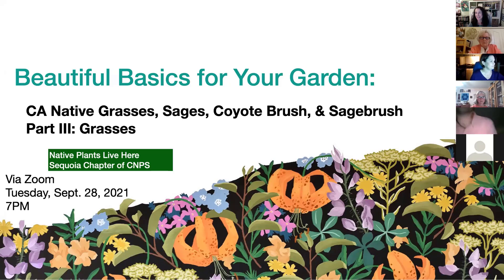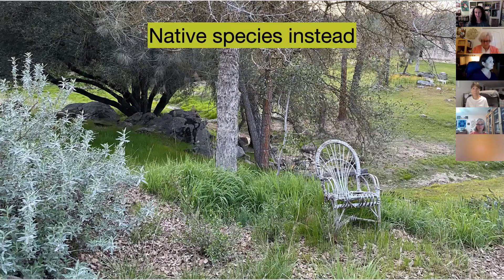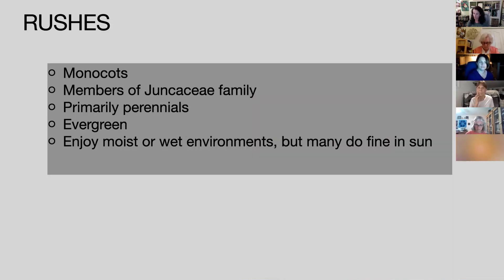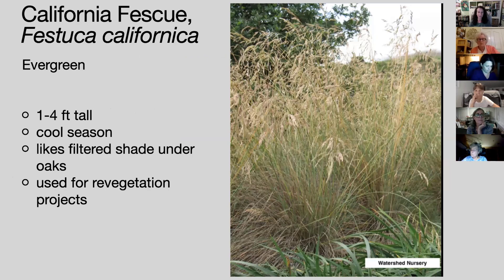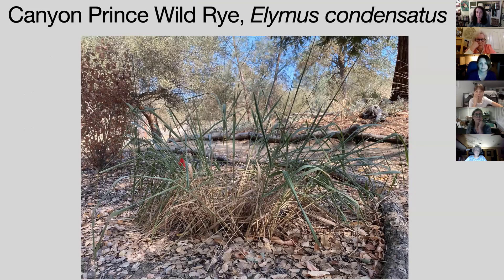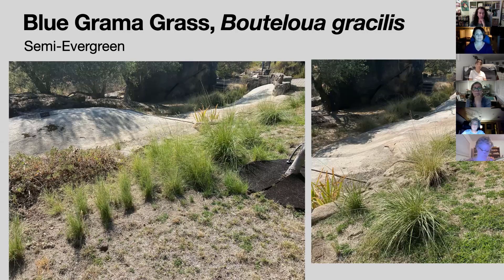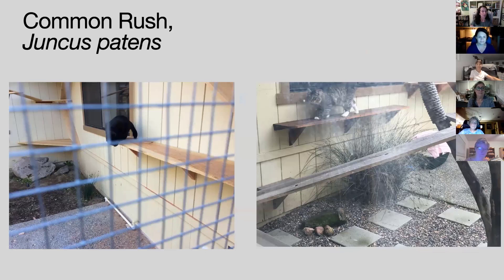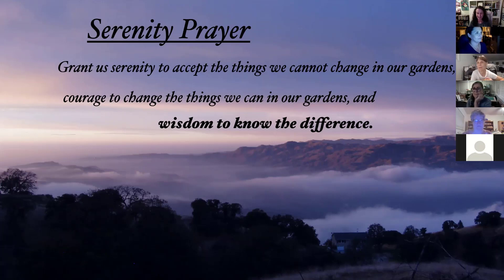Beautiful Basics for your CA Native Garden, Pt. III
Series of three classes on Grasses, Sages, Coyote Brush, & Sagebrush
Part III is on California native grasses, including sedges and rushes, for our foothill gardens.